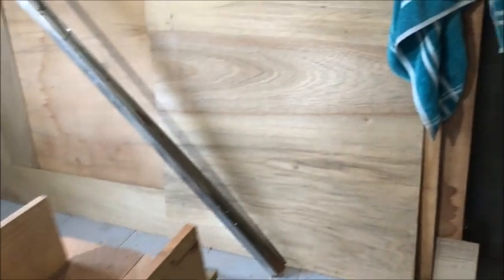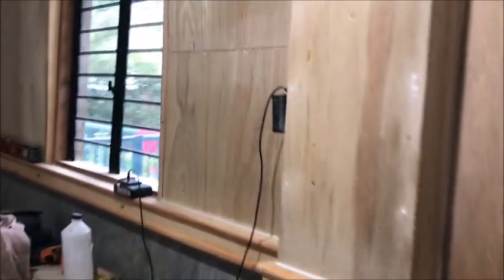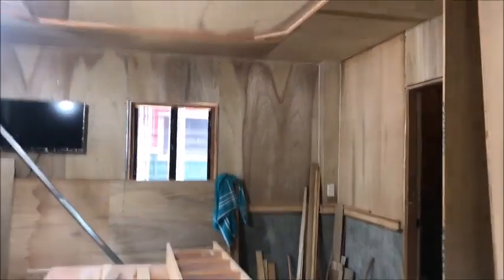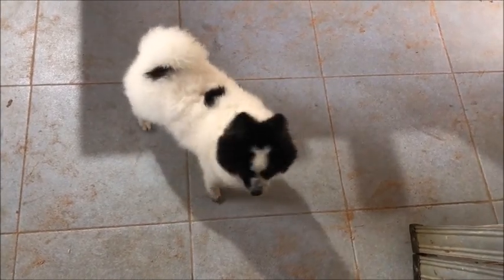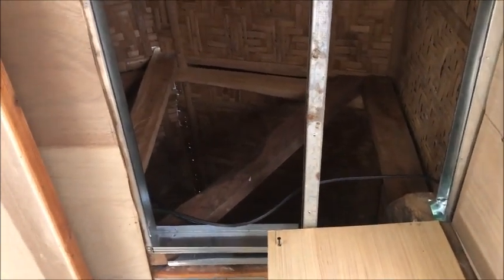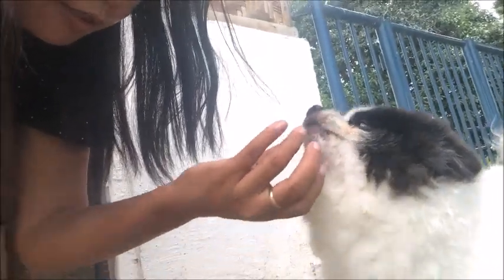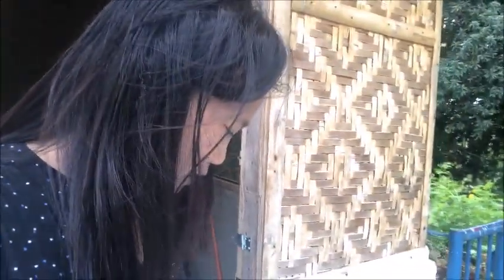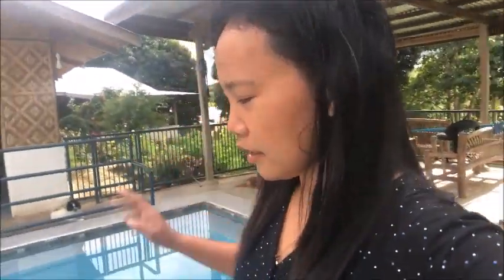WERE EXCITED ON OUR KITCHEN IN OUR GUESTHOUSE EXPAT LIFE IN THE PHILIPPINES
Our site is about many aspects of ordinary life in the Philippines.   . Ours is essentially a family oriented site aimed at those who seek a second chance at life. Our mission is to entertain to encourage and to inspire those who seek another way to live.